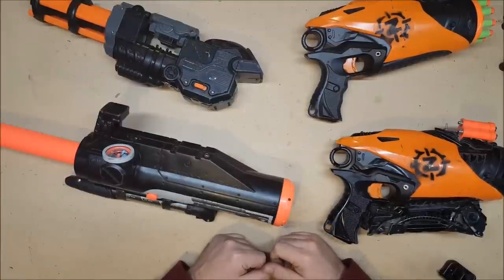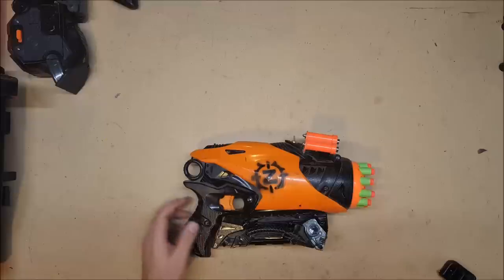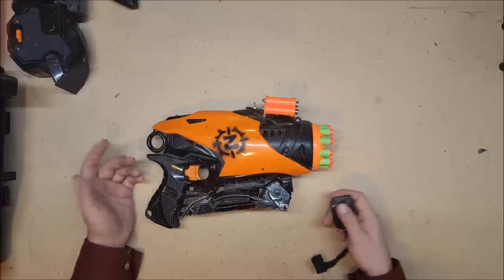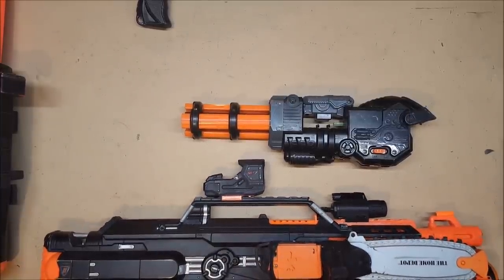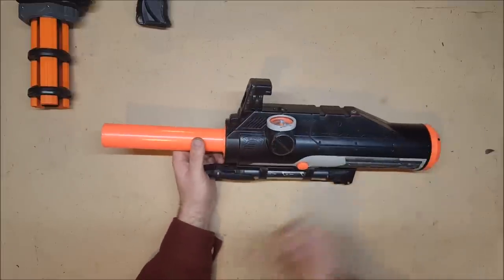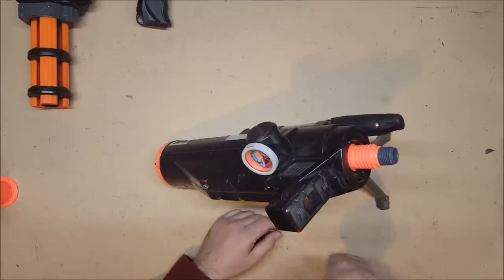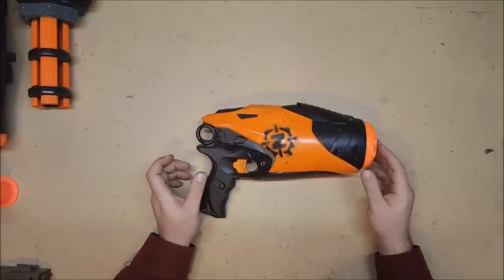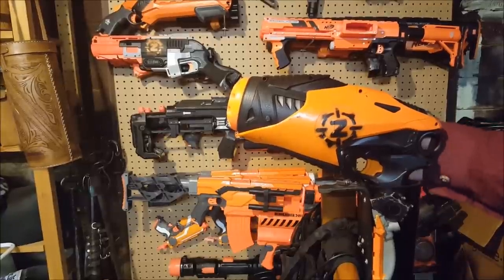Captain Xavier's Loadout - Shoulder Weapons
Good Lord!  More videos to come!  What do you want to see?

Etsy page:
CaptainXCommissions

Music Source.  Alterations: spliced.